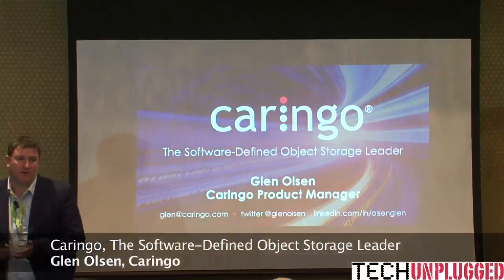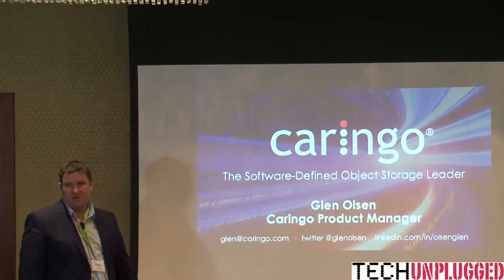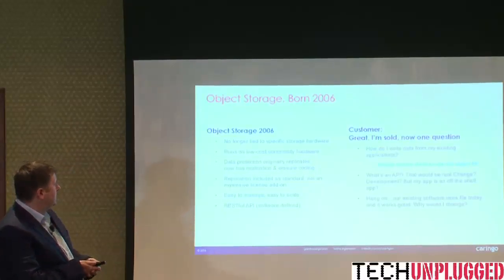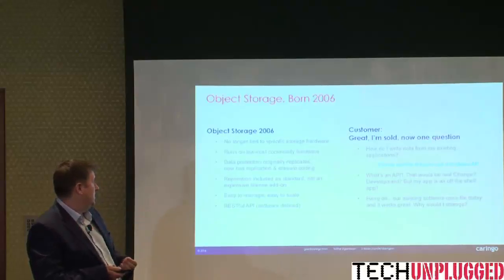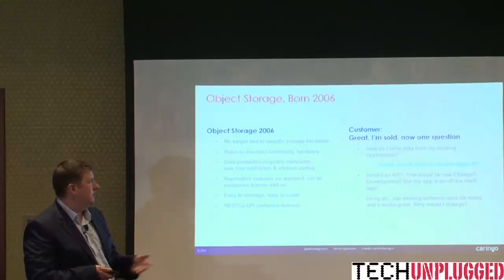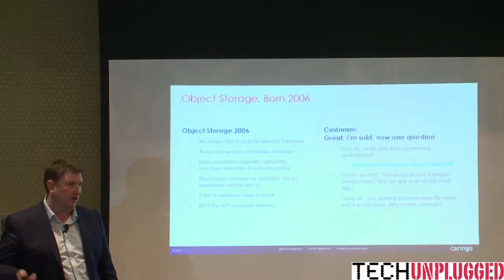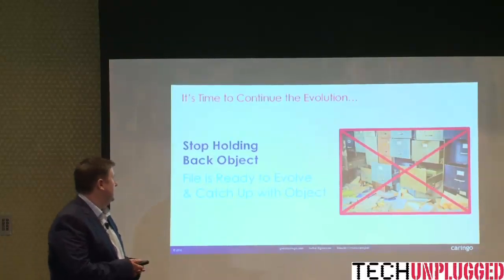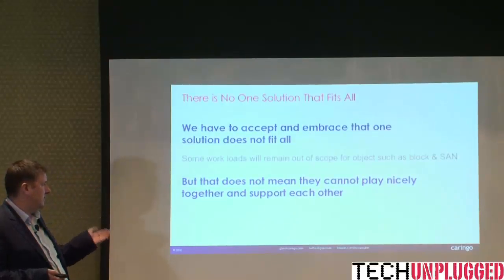The software-defined storage leader - Glen Olsen, Caringo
An introduction to Caringo Swarm and FileFly.

Recorded at TECHunplugged London on 12/5/2016